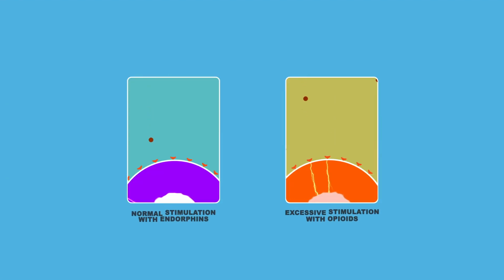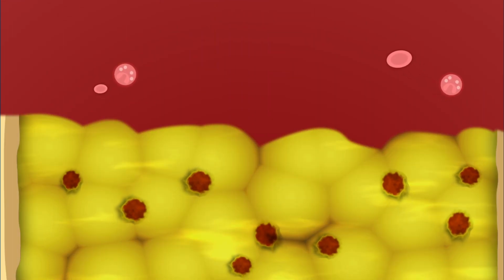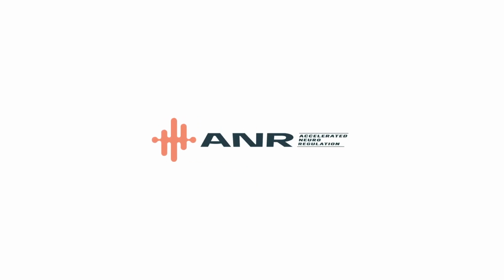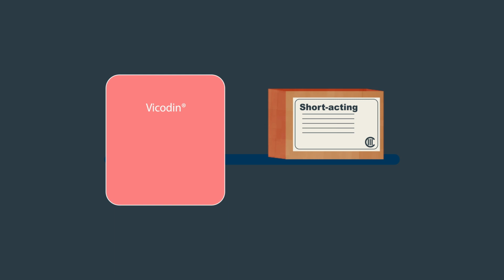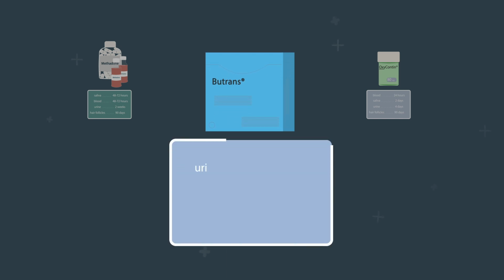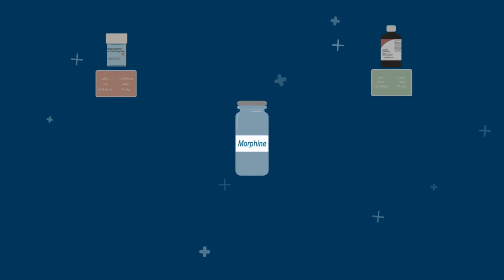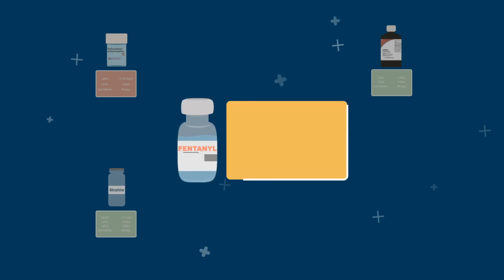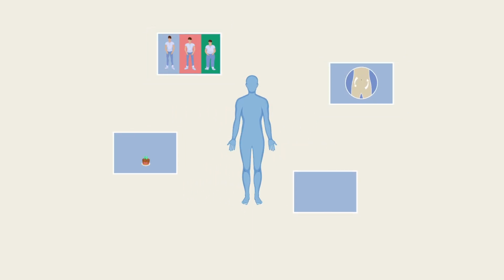How Long Do Opioids Stay in Your System? | ANR Clinic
Opioids, while binding to the same receptors in the brain, vary in how long they remain in the body. Factors influencing this include the opioid's formulation, dosage, potency, and individual characteristics like age, liver function, and body composition. Opioids, being fat-soluble, accumulate in fatty tissues and are released gradually. They can be detected in saliva and blood for about 24 hours, urine for 2–5 days, and hair for up to 90 days. This video explores the different types of opioids, both long-acting and short-acting, and their detection timelines. Examples include Methadone, Oxycontin, Vicodin, Codeine, Morphine, and Fentanyl. The metabolism rate, age, liver and kidney health, body fat, and frequency of opioid intake can all affect detection times.

Read more information about how long does each substance stay in your system in the following links:
Dr. Waismann’s Accelerated Neuroregulation reverses both -opioid dependency and its symptoms. The treatment reverses dependency on Heroin, Methadone, Suboxone, Subutex, and other prescription opioid medications using a safe, effective, and humane treatment. ANR is a method that addresses the fundamental neuro-pathophysiologic derangement caused by opiate dependency. In other words, ANR addresses the physical and psychological symptoms caused by dependence.
Dr. Waismann identified the biological roots of opioid dependency; since then, he has successfully treated more than 24,000 patients worldwide struggling with opioid addiction.
Throughout his career, he has lectured and educated health professionals in dozens of countries worldwide to this day.